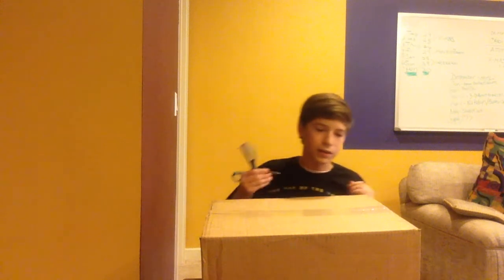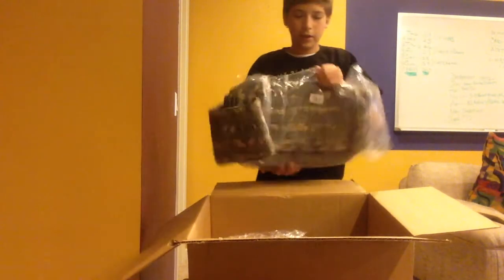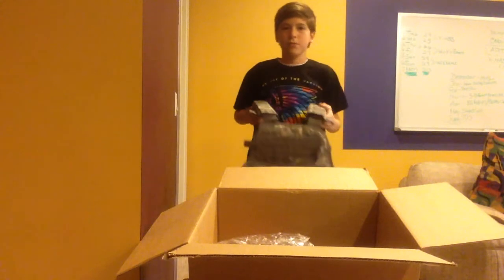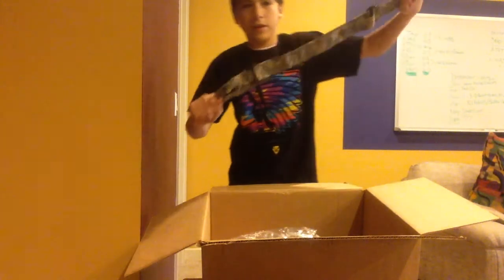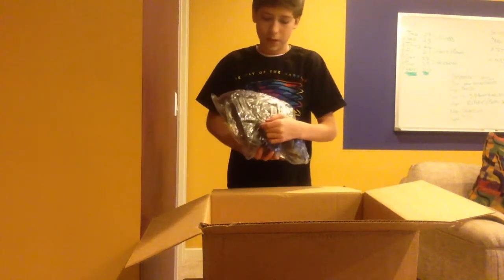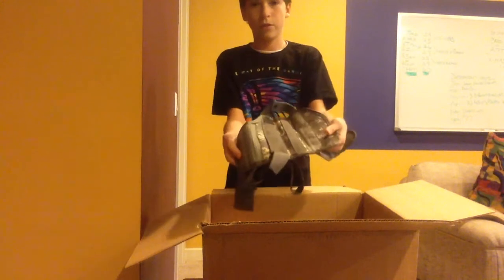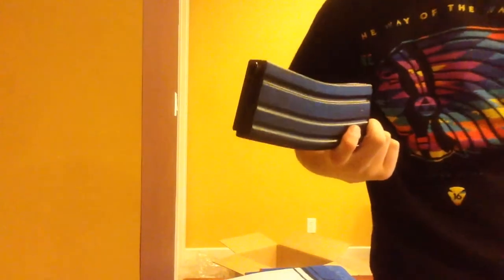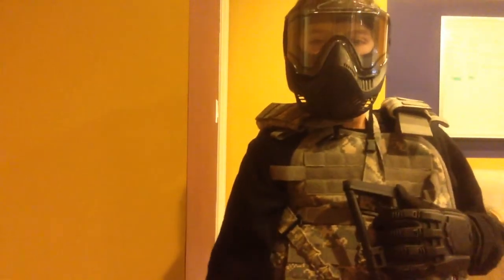Airsoft unboxing! (Gear)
My new airsoft load out with gear.